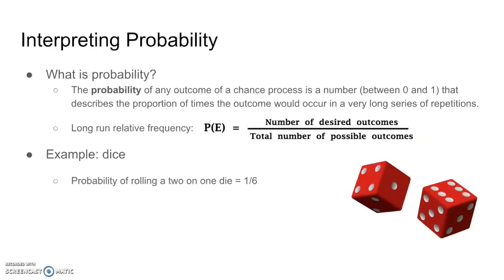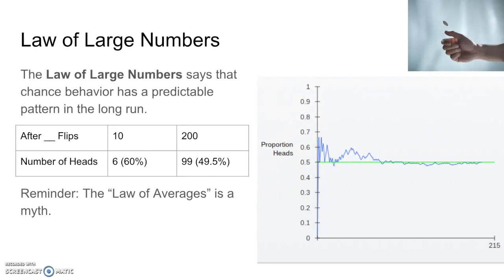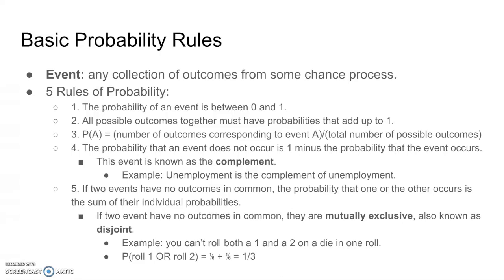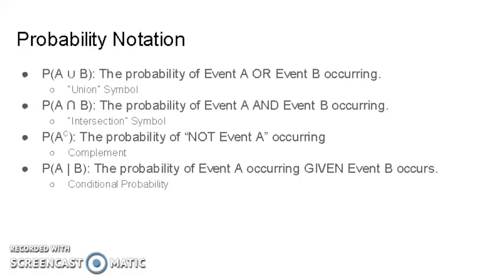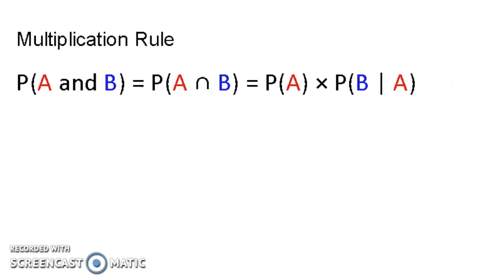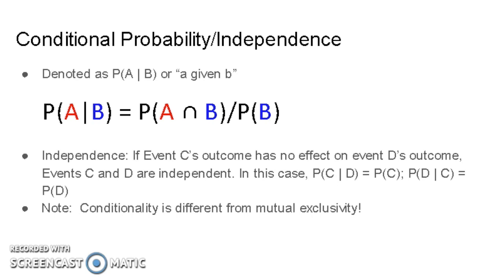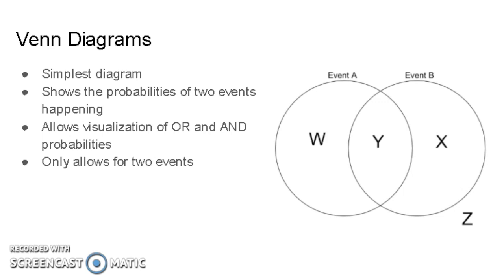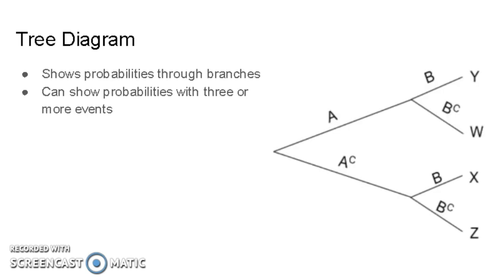9 Probability 1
Corresponding AP Problems:
2011 #2
2018